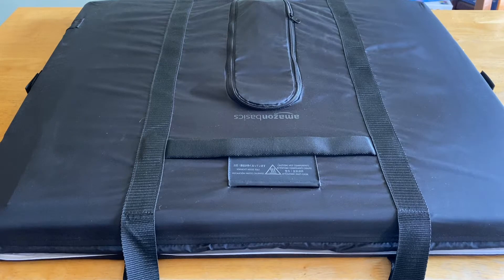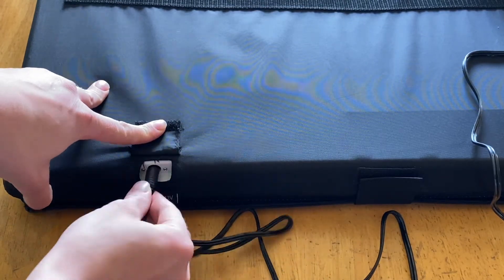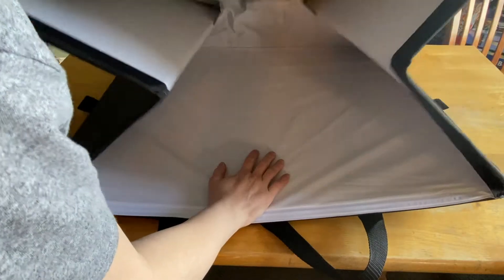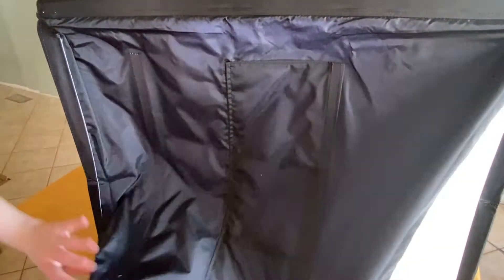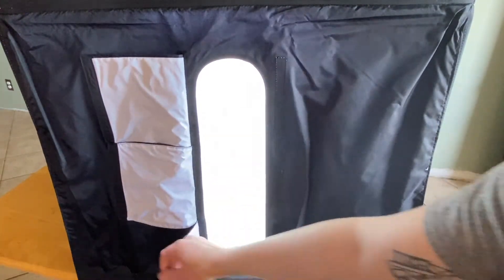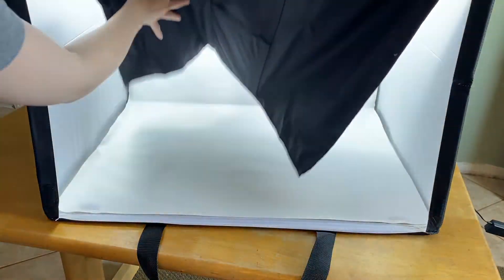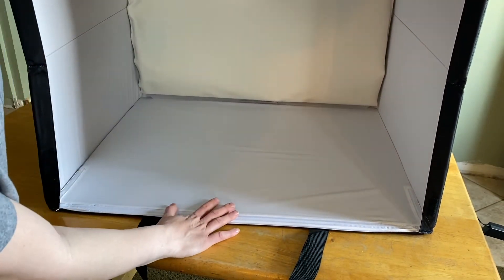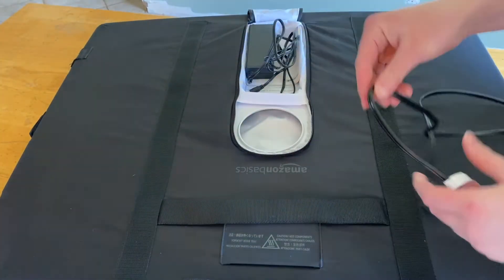How To Set Up Your Light Box for E-Commerce Photography